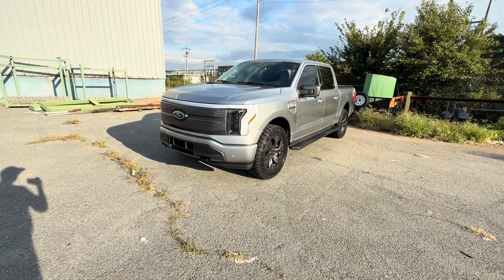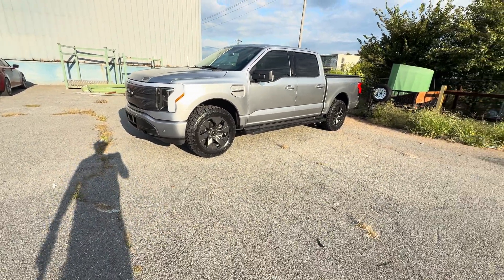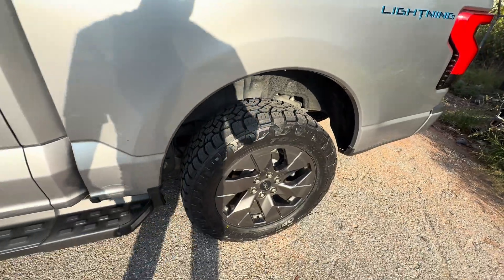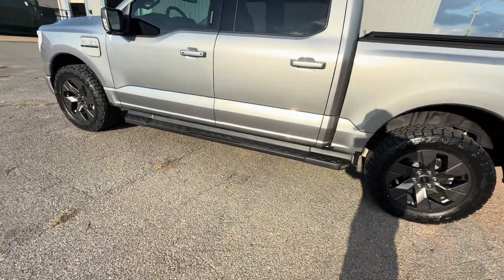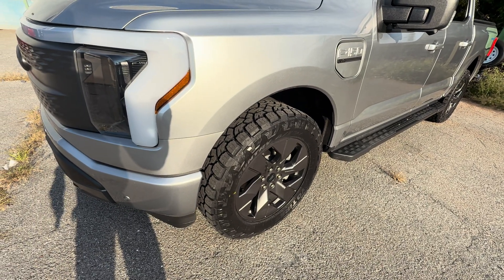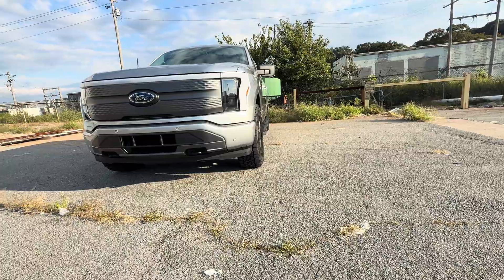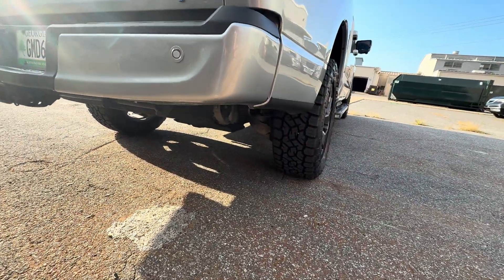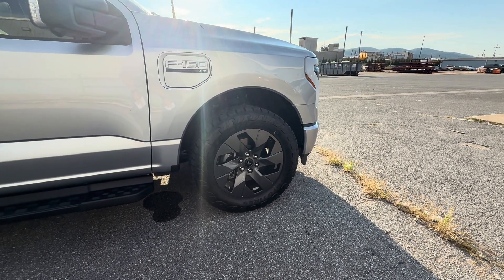Best EV tire? Toyo Open country AT3 EV ￼Ford Lightning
275/60/20 Toyo open country At-3 EV tires. First off they just look a lot better than the factory. ￼These are the E rated 10 ply tires.  They make a two ply version . ￼Three peak Mountain snowflake rated. These are especially made for EV’s.  all-terrain. supposed to be more aerodynamic( have an areo wing sidewall, lug design)￼ A advanced tread design. Compound supposed to last longer be more range Efficient. made for EV’s (for instant torque rapid acceleration in the weight of a EV) supposed to have a low rolling resistant. ￼